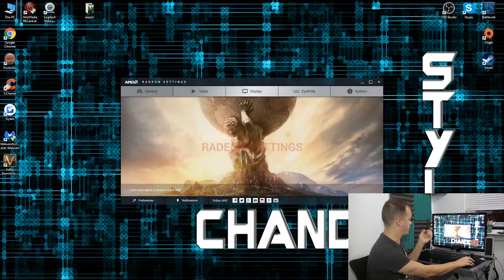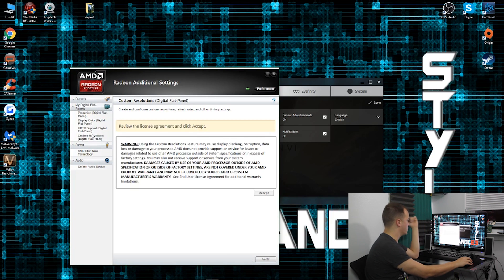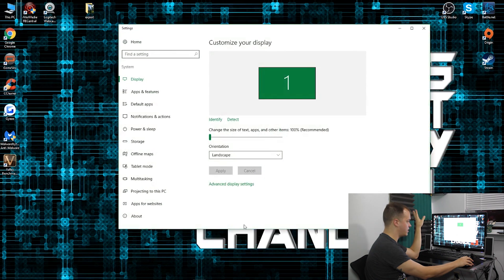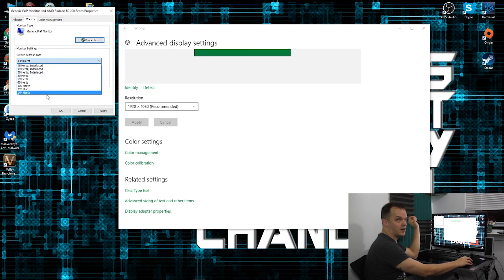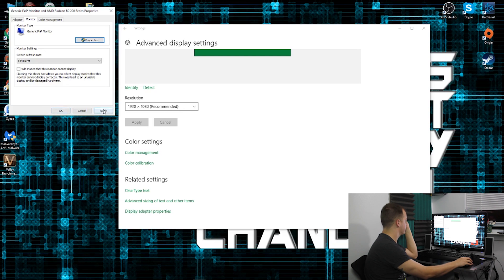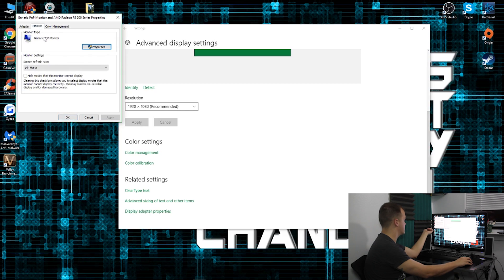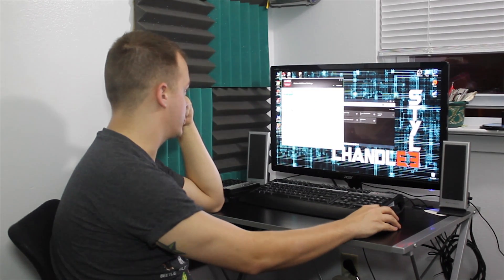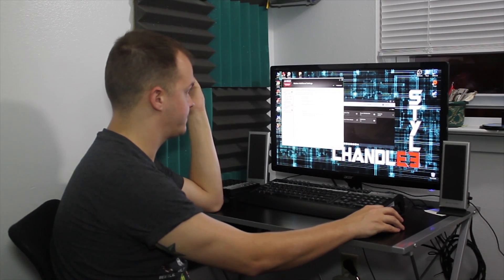How to set up 144hz monitor on an AMD system (Windows 10) - Just for the left ear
This is a quick tutorial showing how to set up the refresh rate of your monitor on an AMD system both in the operating system and physical connection. In the video I use a dual link DVI connection but you can also use a Displayport cable if it's supported by your system. The monitor is an ACER gn276hl

Display settings: 1:02
Cable explanation: 2:21